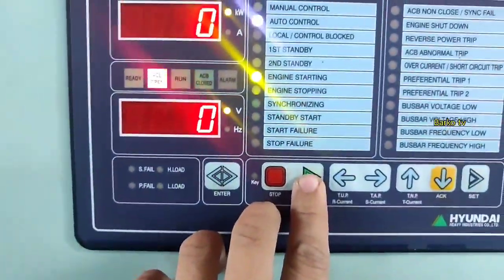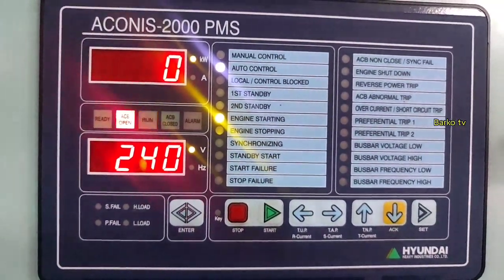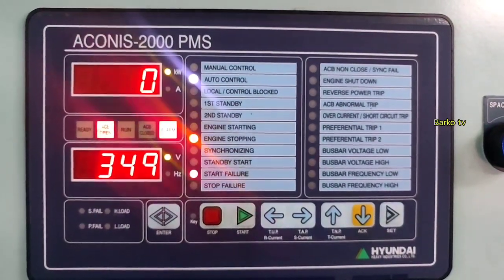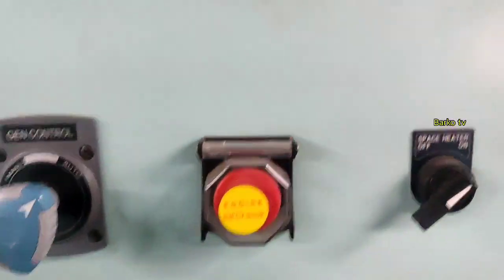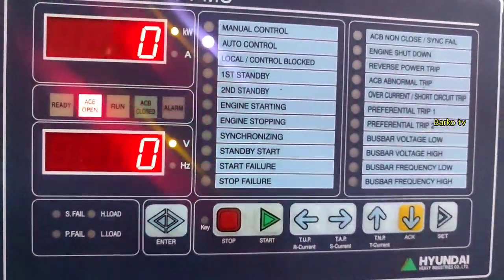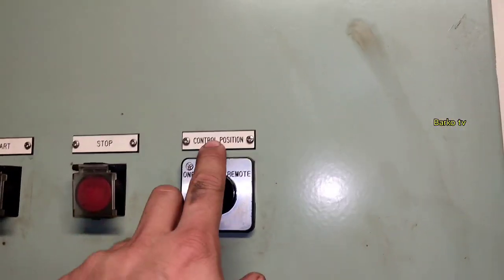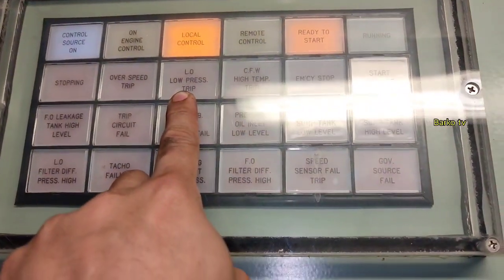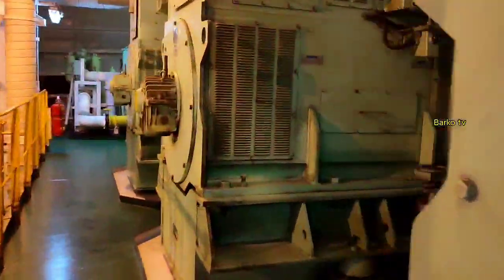Tagalog - Generator Start Failure problem - troubleshooting and simulation L.O. Low pressure switch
Generator
Start Failure problem - troubleshooting and simulation L.O. Low pressure switch